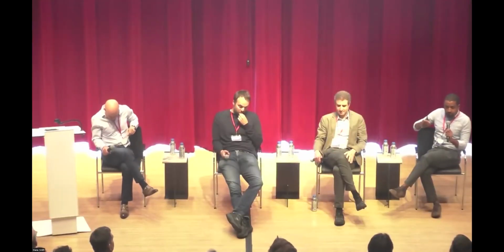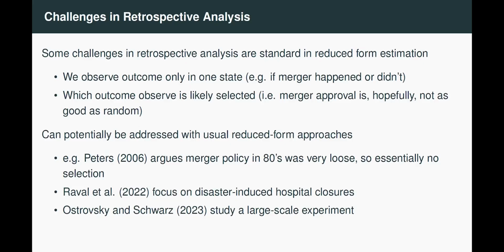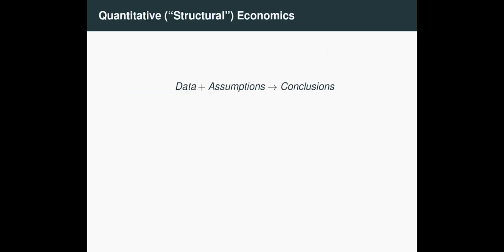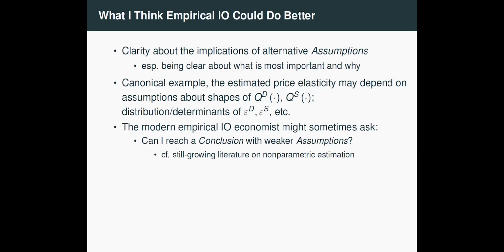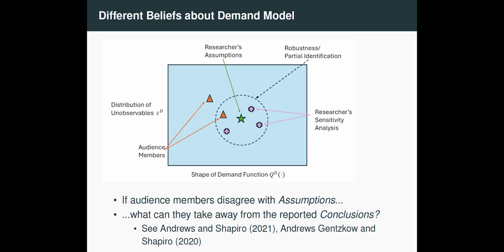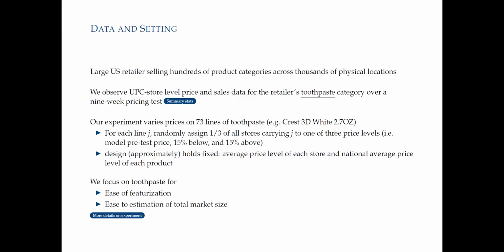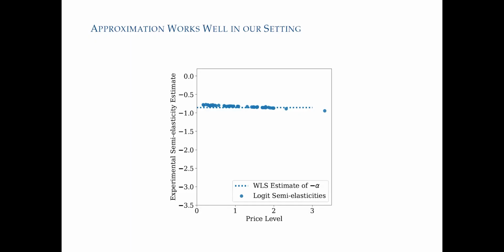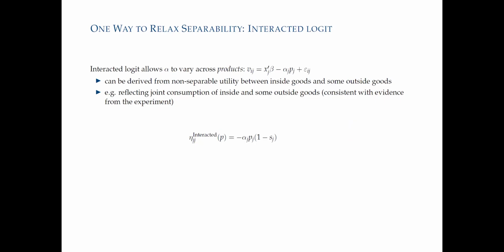PANEL1: Moderator - Günter J. Hitsch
Modern Empirical IO and Causal Inference with Isaiah Andrews, Jesse Shapiro, and Magne Mogstad